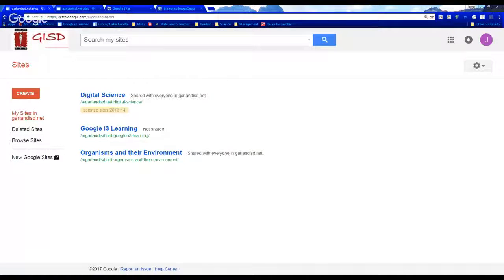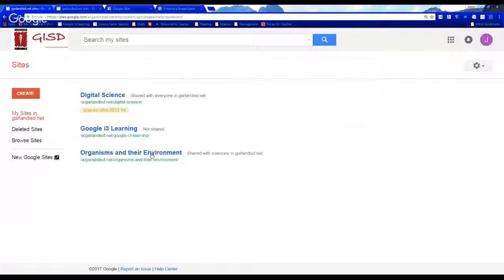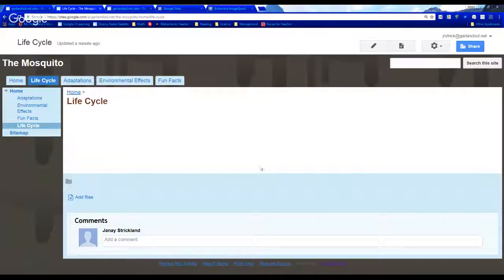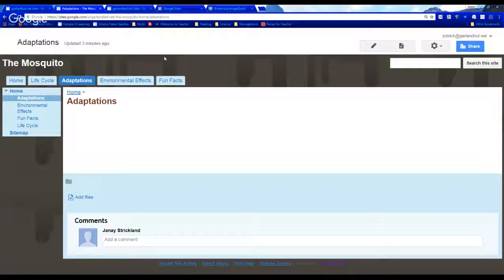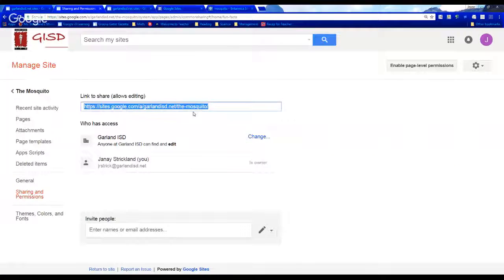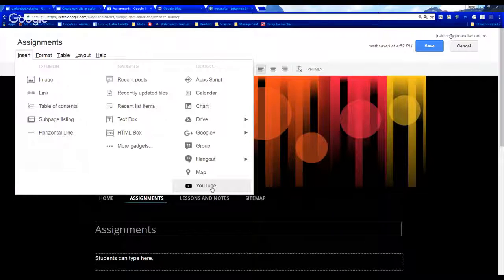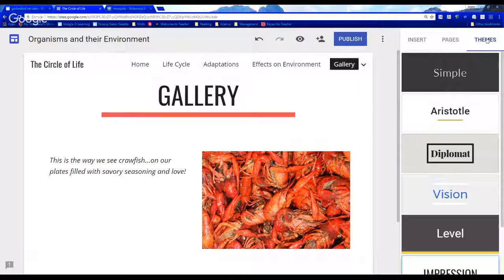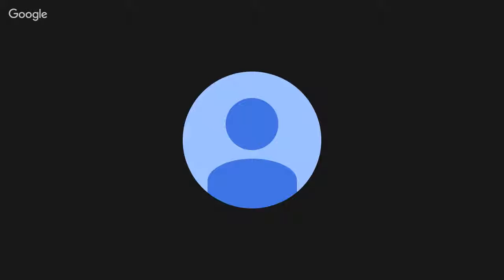Construction Sites....Google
Using Google Sites to collaboratively show understanding of concepts and provide evidence of learning.